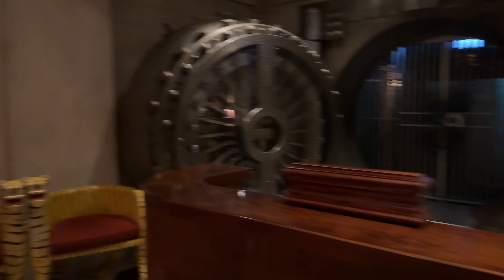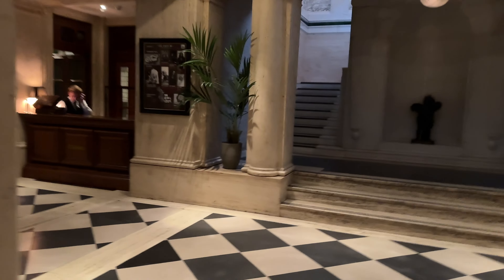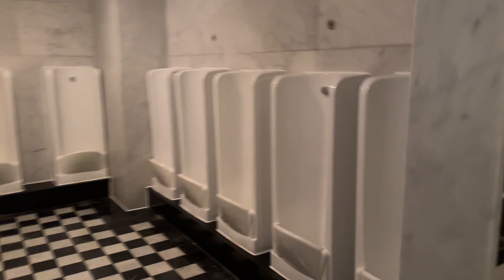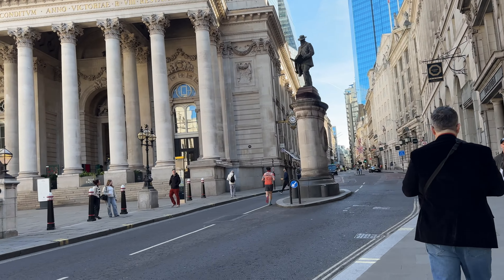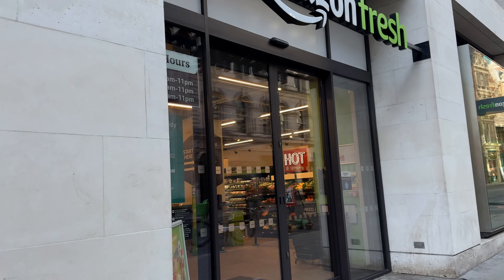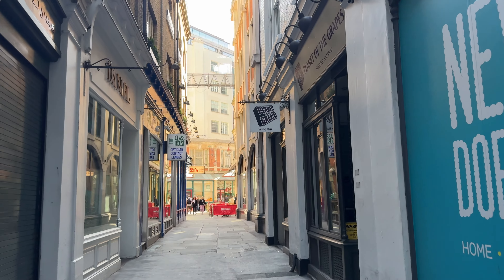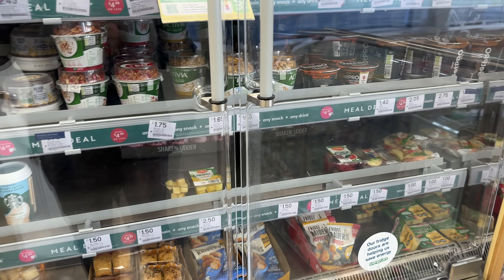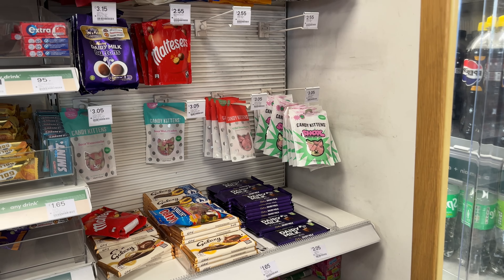The Ned and More of London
This week's video is a few short clips of our continued adventures in London. We visit places like The Ned, Amazon's grocery store and more.